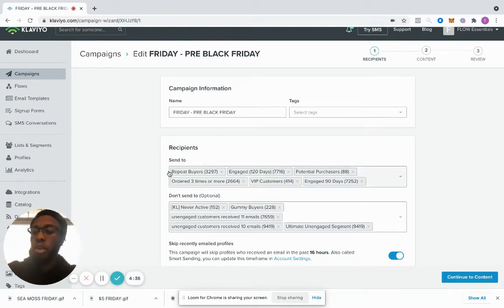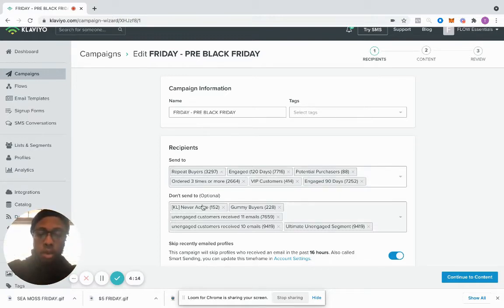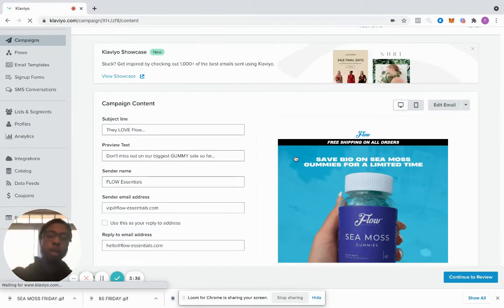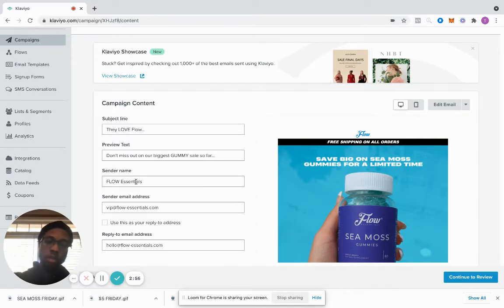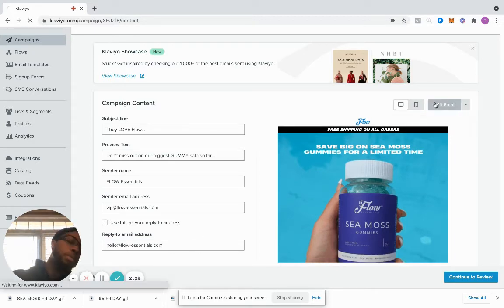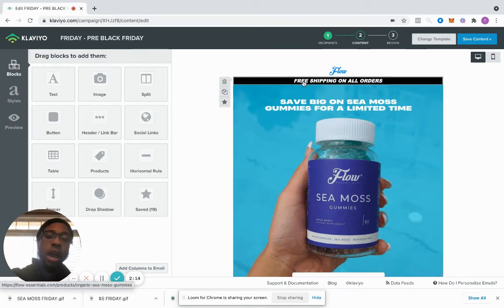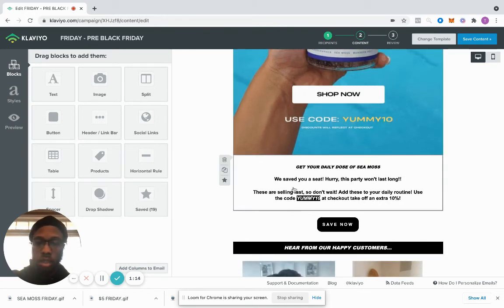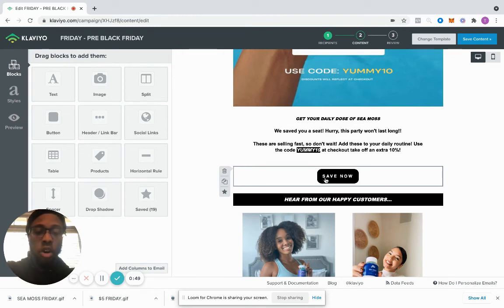How To Build A Email Campaign In Klaviyo For Your Wellness Brand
In this video, I show you how to build out high-converting One-time campaign for your Wellness e-commerce business.

👉 Grab My $1 (valued at $997) Crash Course on SMS Marketing